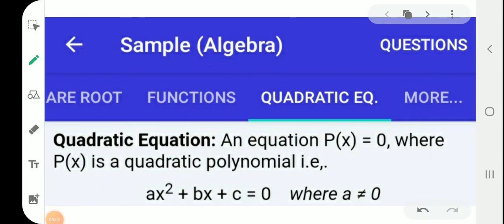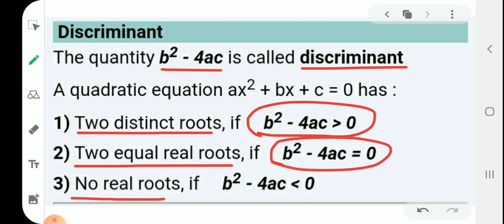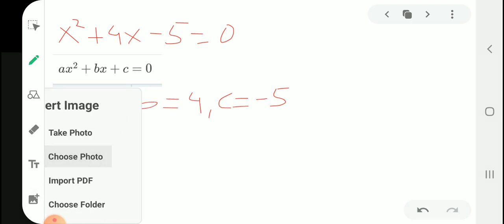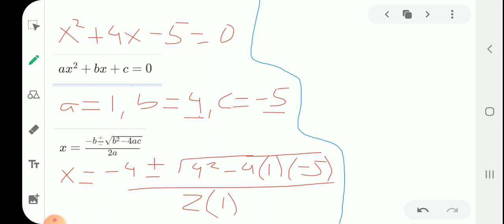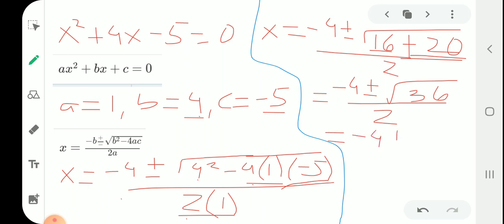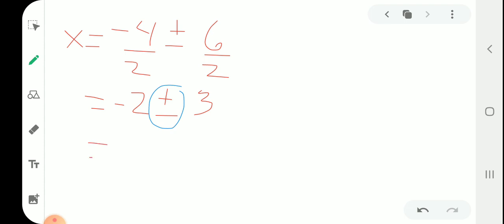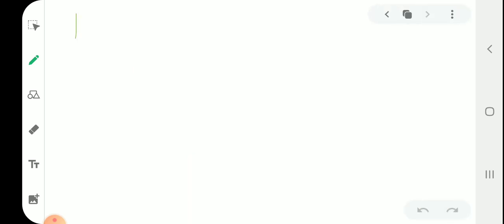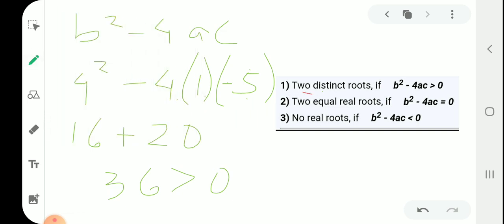What is a Quadratic Equation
Finding the roots and the discriminants of a quadratic equation.